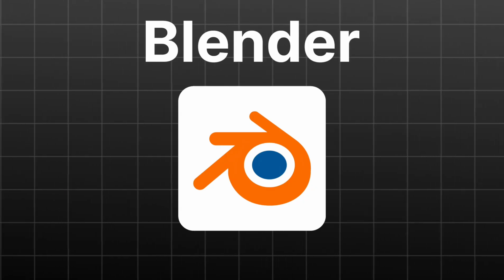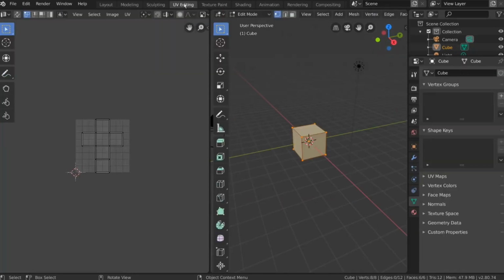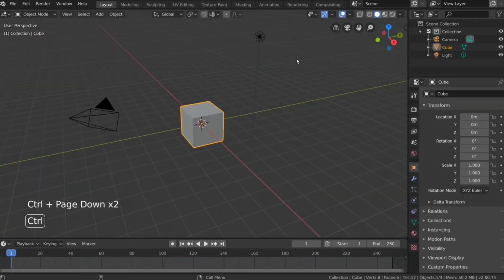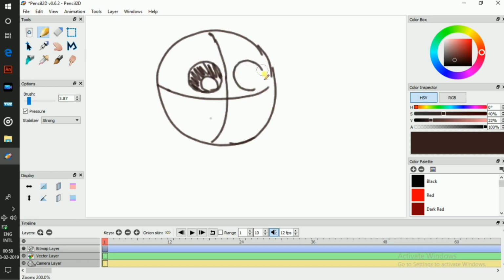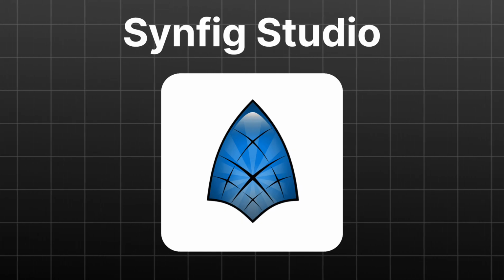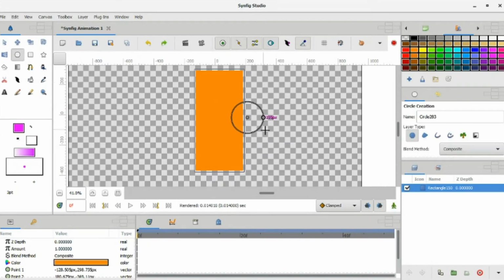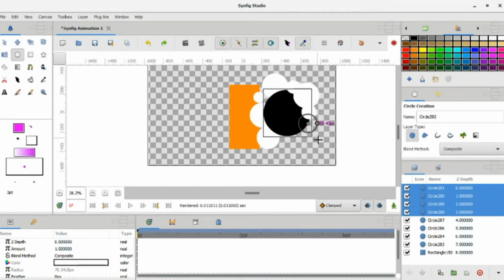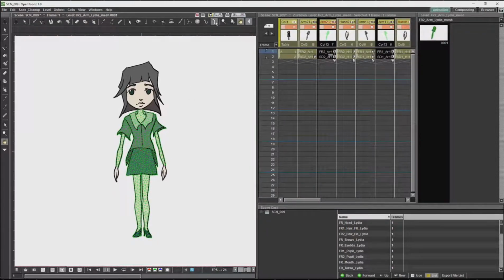Best FREE Animation Software For Beginners | Top 5 Animation Software For PC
In this informative video, we explore the best free animation software available for beginners. Whether you are an aspiring animator or simply looking to enhance your creative skills, this guide presents the top five animation software options for PC. Discover user-friendly features, tools, and resources that can help you bring your ideas to life without any financial investment. Join us as we delve into each software's unique offerings and find the perfect fit for your animation journey.